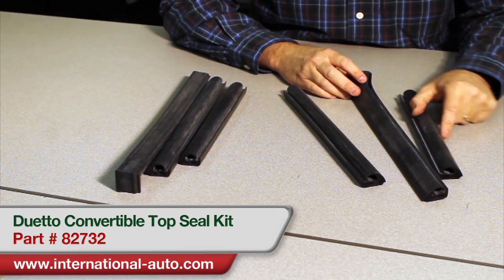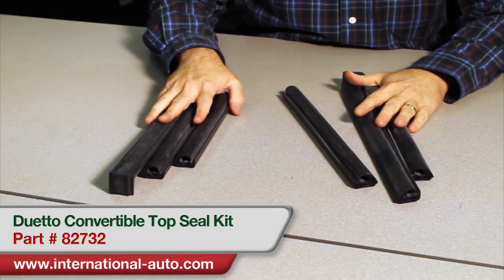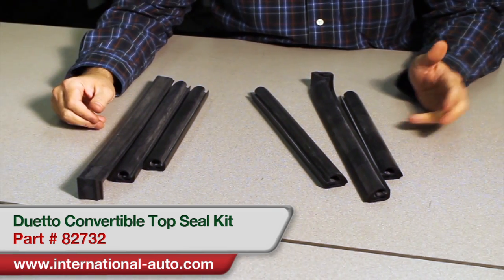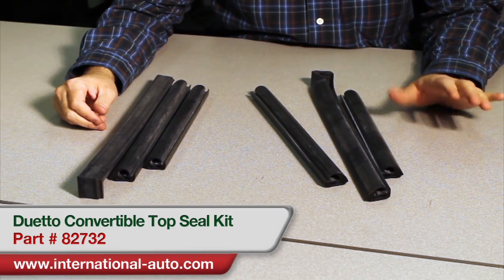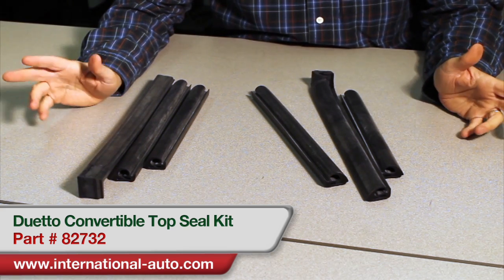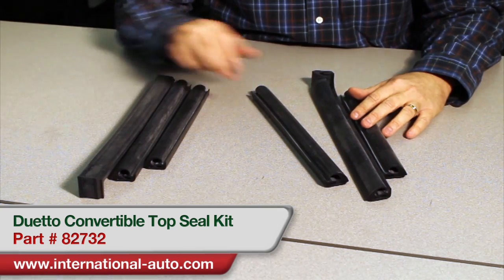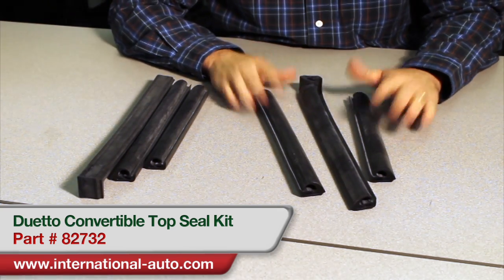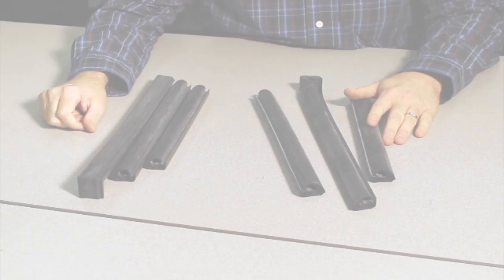Duetto Convertible Top Seal Kit - International Auto Parts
Part # 82732 (AR SPI Duetto 66-69 Side Window Gasket Set)

Duetto Convertible Top Seal Kit:

This is a fairly new product for us at International Auto Parts.  This is the 66-69 Alfa Romeo Spider Duetto convertible top seal kit; part number 82732.

We used to sell the current seal kit for the Duetto as individual pieces; however we can no longer purchase it that way any more since it only comes as a set.

This is a six piece kit.  The kit includes the two front, two rear, and two vertical window seals for both sides.